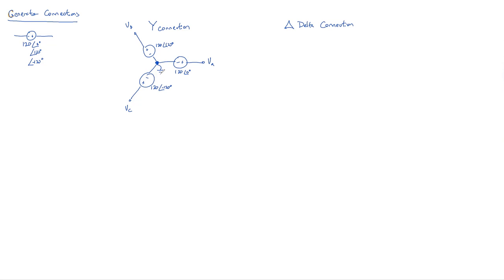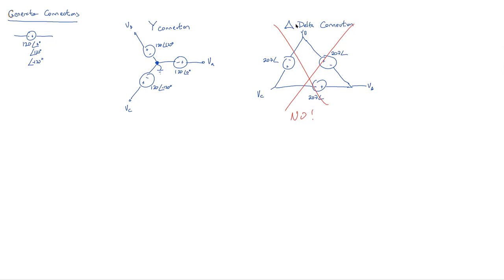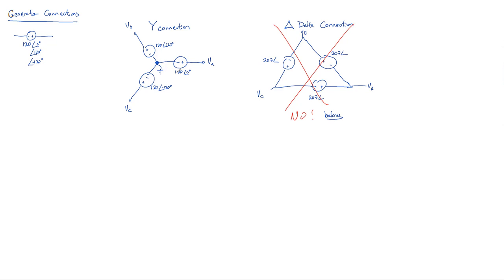EE223 - 37 Polyphase Power - 04 Connections